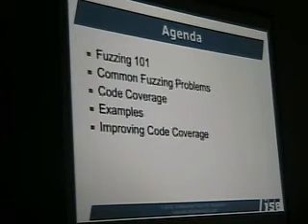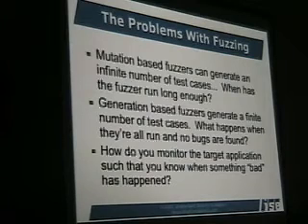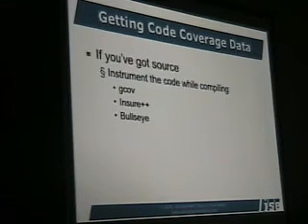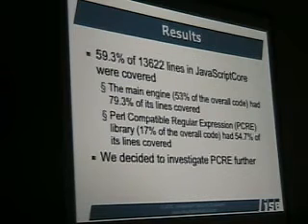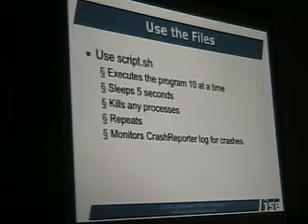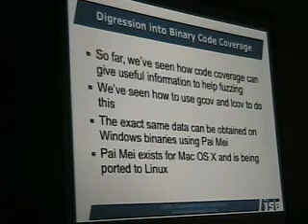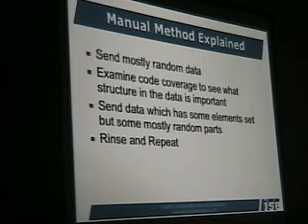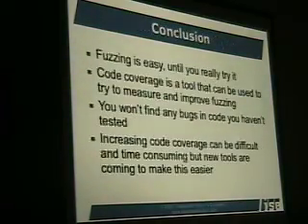Toorcon 2007 - Fuzzing with Code Coverag.mp4